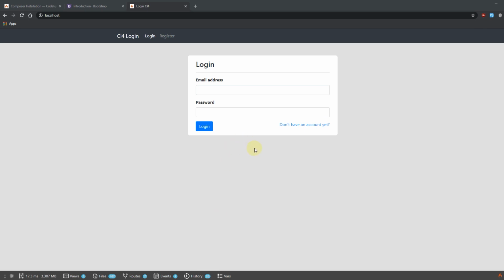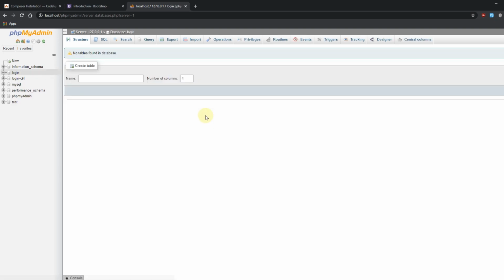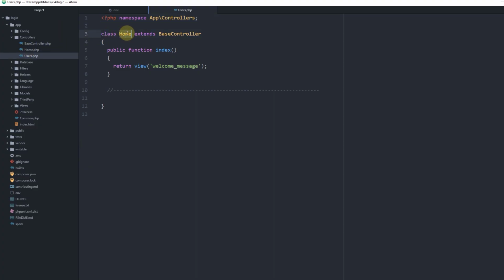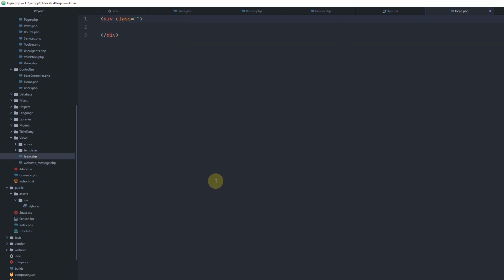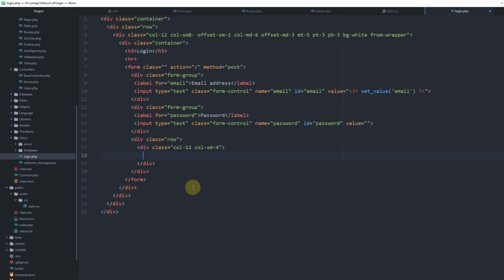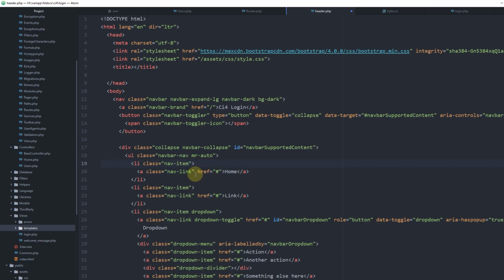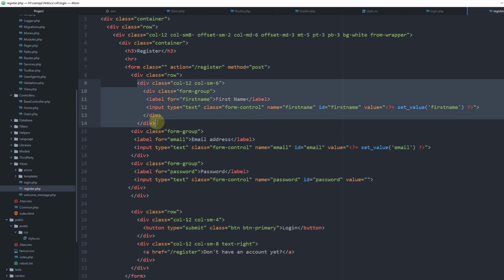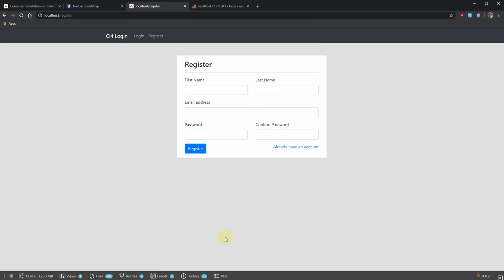CodeIgniter 4 User Login Tutorial - Part 1 - Project Setup & HTML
In this video we start building a User Login system using CodeIgniter 4. This is a Part 1 of the series where we will create:
- CodeIgniter  4 Project using composer
- Add Bootstrap 4 support
- Add some basic html for the login & registration forms.